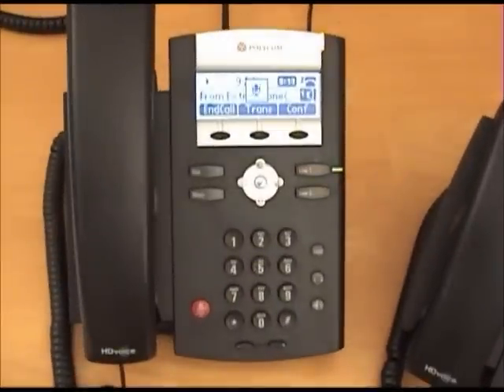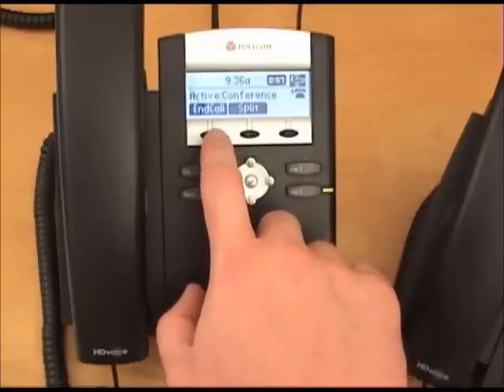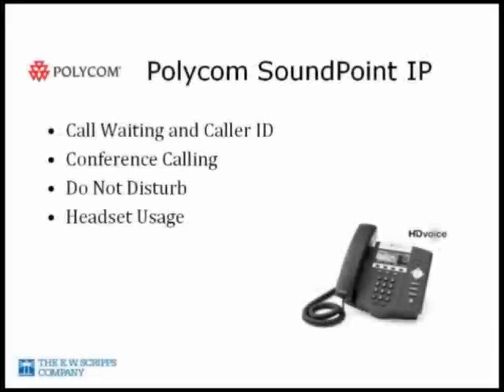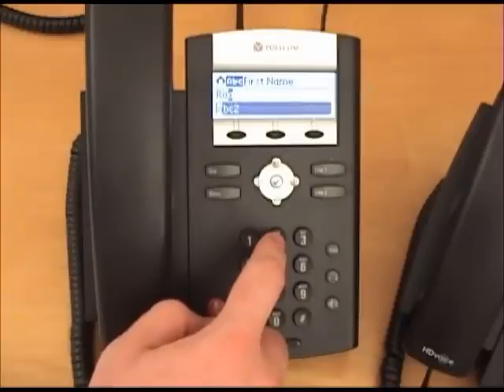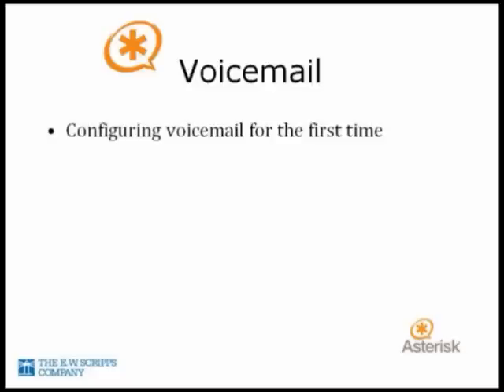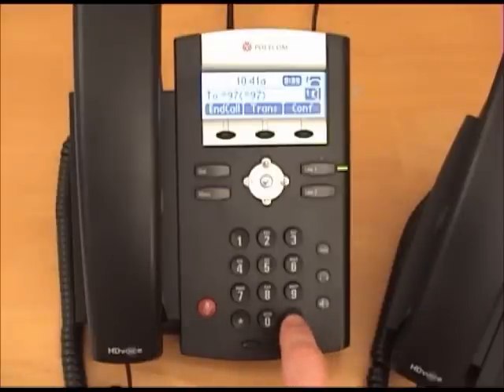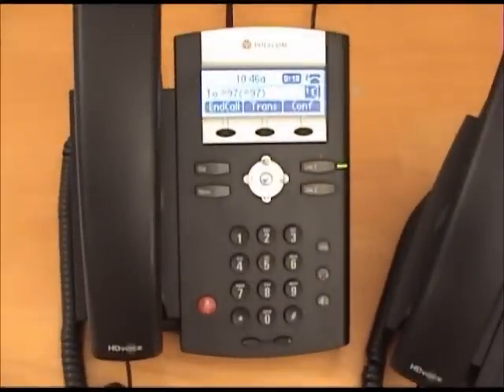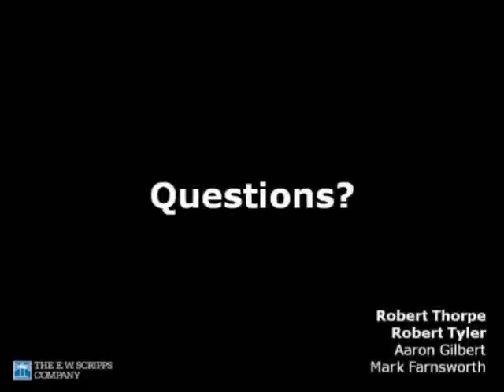2 of 2 Scripps Asterisk & Polycom VOIP training video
E.W. Scripps Co. Asterisk & Polycom VOIP training video 2 of 2